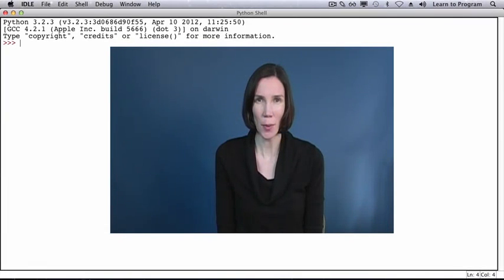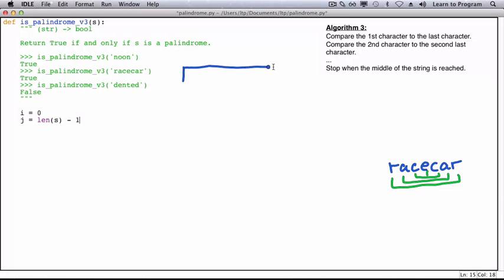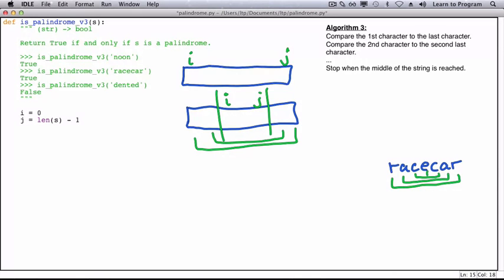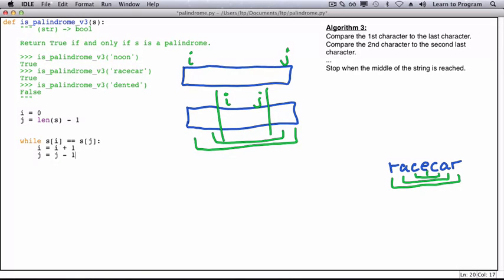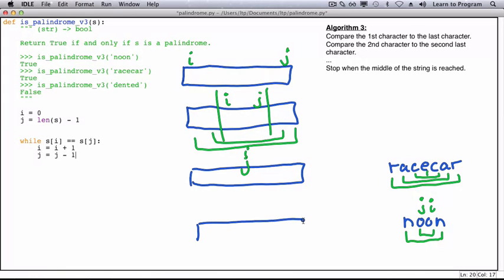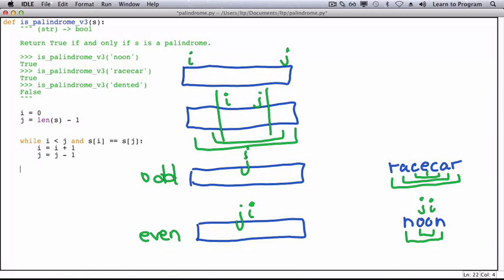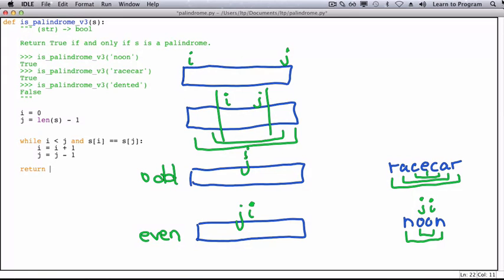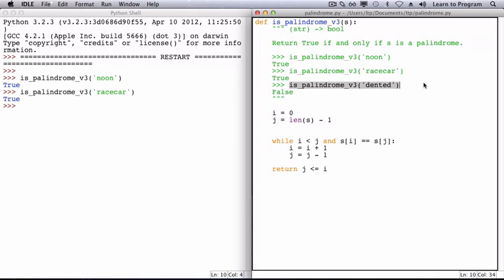Learn to Program Crafting Quality Code 0 3 Palindrome Algorithm 3 508